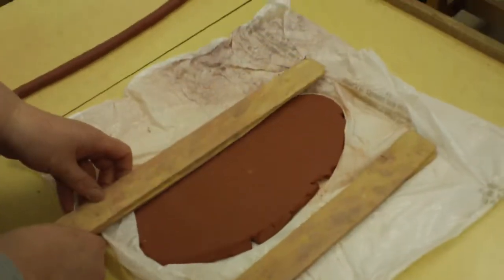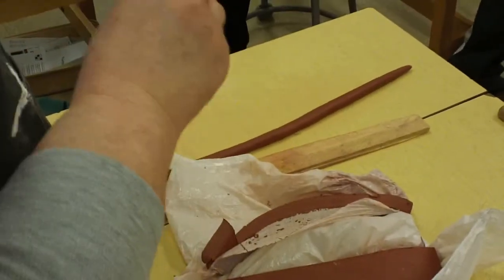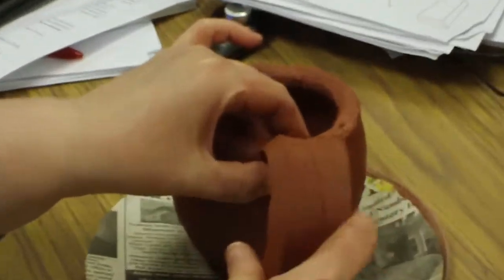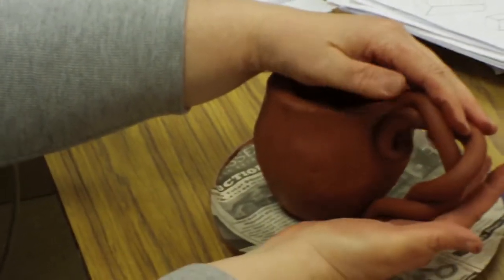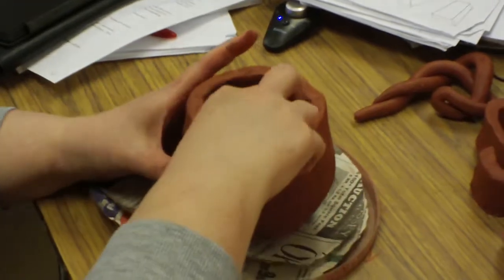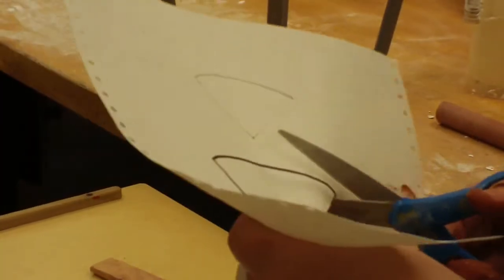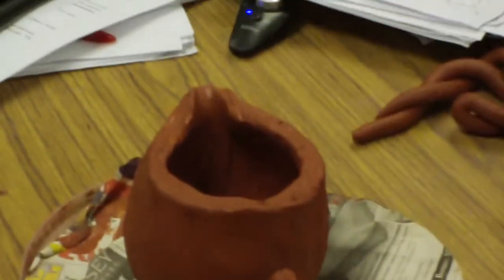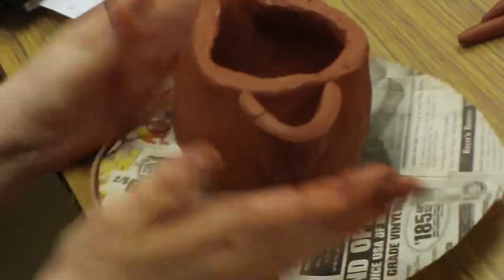Mrs. Ward's spouts and handles for pottery